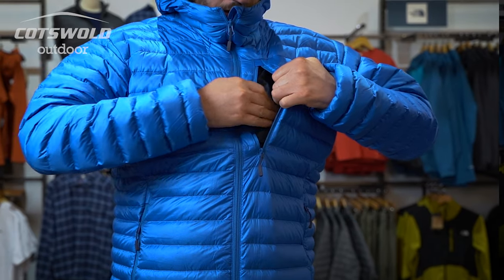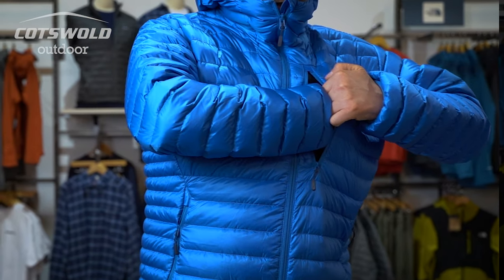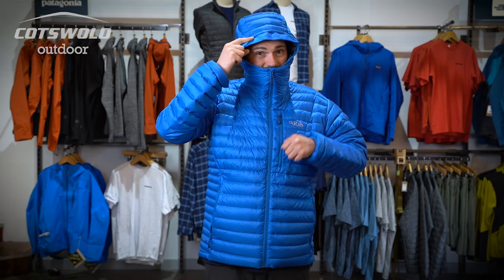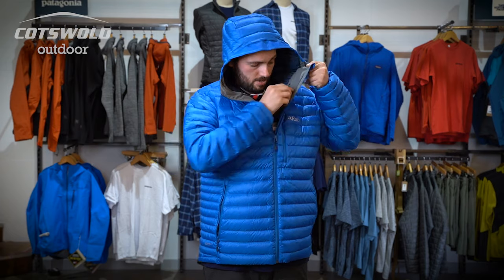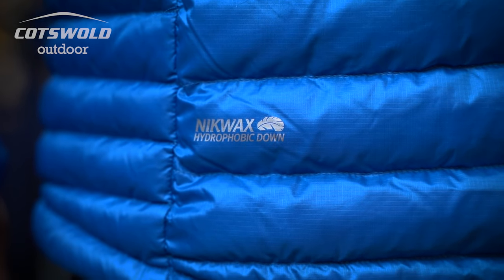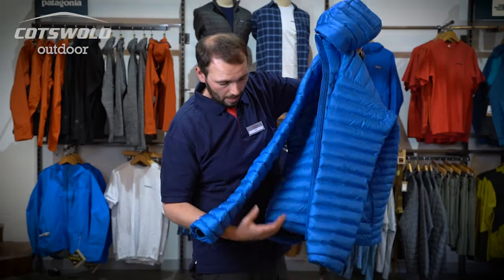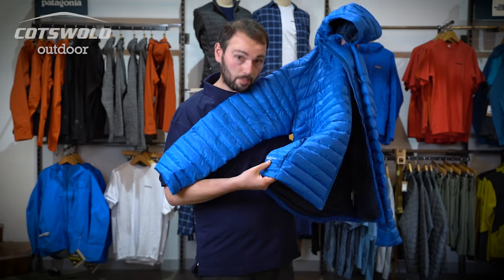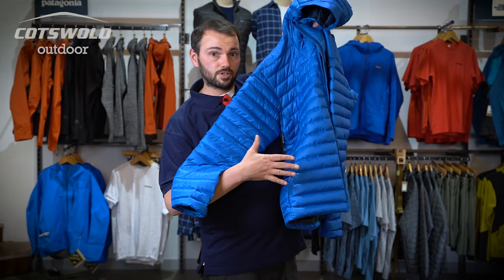Rab Alpine Microlight Jacket Expert Review - Men’s [2021]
N.B The new 2023 Rab Jacket no longer comes with a stuff sack.

Our very own Cotswold Outdoor Store Expert, Tom, takes you through what he thinks are the best features of the Men’s Rab Alpine Microlight Jacket.

The Mens Microlight Alpine Jacket from Rab is a comfortable and warm insulated jacket that will keep you comfortable no matter where your adventure takes you be it from abseiling, climbing, to hiking around forest paths. Whatever the task at hand never feel out of place with this versatile insulated jacket. This outdoor jacket features a Mini-Stitch through baffle construction to retain as much heat as possible on cold winters days. Not only is this jacket warm but also features hydrophobically treated down which is designed to resist rainfall for longer and dry faster than it's traditional counterpart. This insulated jacket has everything you may require from a simple walk through town to a climbing trip up the face of your favourite boulder.

Specification
Pertex Quantum outer fabric
Pertex Quantum inner
R.D.S. Certified European Goose Down (750 fillpower,143g)
Rab Fluorocarbon free Hydrophobic Down developed with Nikwax
Micro stitch-through baffle construction
Adjustable hood with laminated brim & flexible polymer peak
Diverted hood baffle lines for an anatomical fit
YKK reverse coil front zip with insulated zip baffle & chin guard
2 YKK reverse coil harness compatible hand pockets
YKK reverse coil chest pocket
Clean finish elasticated cuff construction
Hem construction with dual draw cord adjustment
Stuffsack
Fit: Slim
Weight: 470g

0:00-0:06 Cool b-roll
0:07-0:12 Intro
0:12-0:18 What’s it good for? And what colours does it come in?
0:27-0:35 What are the main features?
0:28-0:35 What membrane does it have and what details?
0:37-0:50 Is it packable?
1:01-1:27 What’s the hood like?
1:32-1:36 What type of down is it? Is it synthetic?
1:37-1:45 Is it waterproof/ water resistant and windproof?
0:43-0:53 Outro

Transcript
Transcript

1
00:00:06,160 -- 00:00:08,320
Hi, I'm Tom from
 Cotswold Outdoor in Harrogate.

2
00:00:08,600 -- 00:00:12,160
And today I'd like to talk to you about
 the Rab Men's Microlight Alpine jacket.

3
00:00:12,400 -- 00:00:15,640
The Microlight Alpine jacket
 is just at home on alpine peaks

4
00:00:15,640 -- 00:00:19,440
as it is going to the pub
 and is available in three snazzy colours.

5
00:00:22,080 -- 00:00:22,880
It's really, really good.

6
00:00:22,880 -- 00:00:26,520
So, it has tons of technical features.

7
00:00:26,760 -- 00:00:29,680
The fit was revised
 for its 10th anniversary last year,

8
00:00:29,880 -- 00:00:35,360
and it is a fantastic jacket
 for packing up nice

9
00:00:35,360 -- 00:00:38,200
and small in your alpine bag to use
 as a belay jacket, If you're sizing it up.

10
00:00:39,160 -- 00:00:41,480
You can size it down a little bit for

11
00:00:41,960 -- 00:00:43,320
if you're going to wear it
 as like a winter

12
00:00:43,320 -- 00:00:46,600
booster layer is a mid-layer potentially
 instead of over the top of everything.

13
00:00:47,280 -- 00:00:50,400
And it really does pack down very small.

14
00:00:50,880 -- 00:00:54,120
The Microlight Alpine has got your two
 classic hand warmer pockets,

15
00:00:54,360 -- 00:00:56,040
as well as your Napoleon pocket

16
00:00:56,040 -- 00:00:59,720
for chocolate bar or compass or something
 useful like that.

17
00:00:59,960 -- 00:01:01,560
And then the hood

18
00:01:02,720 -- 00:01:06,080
is stiffened and wired to be super cozy,

19
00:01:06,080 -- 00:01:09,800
as well as having two adjustment points
 as well, either side of the neck.

20
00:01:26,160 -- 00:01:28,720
Super-snug, I'm really hot now.

21
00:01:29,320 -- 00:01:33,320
This micro-baffle jacket is packed
 full of Nikwax hydrophobic down.

22
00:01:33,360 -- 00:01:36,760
So even in damp conditions,
 it will still keep you warm with

23
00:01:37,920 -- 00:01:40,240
a Pertex Quantum face fabric.

24
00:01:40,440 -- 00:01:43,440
So windproof, very highly water-resistant.

25

Finally, you get the chin guard.

26

So even against the gnarliest of beards,

27

it will be super comfy
 when you're belaying.

28

29

I hope you enjoyed watching even me?

30

If you enjoyed it, don't forget to hit the